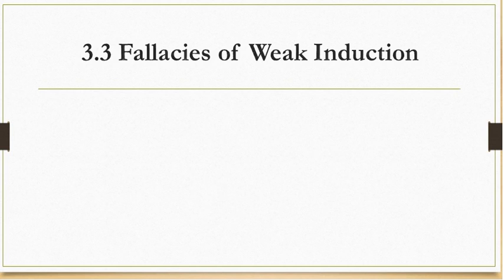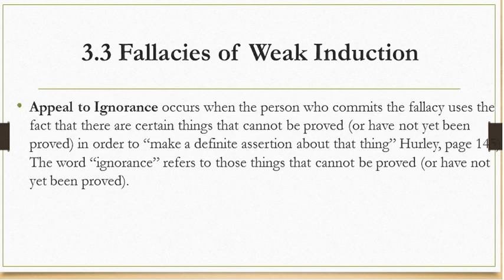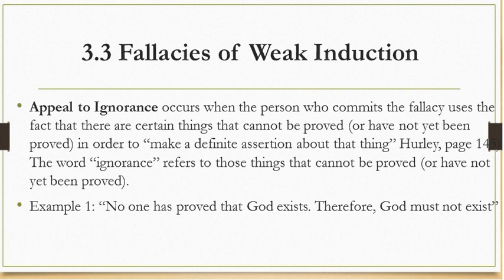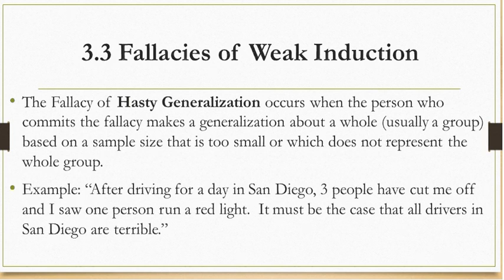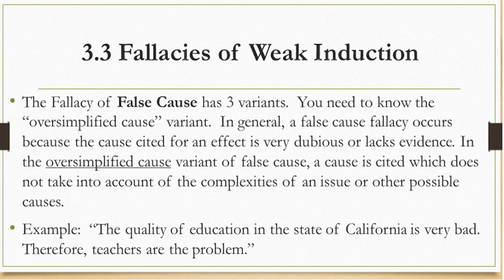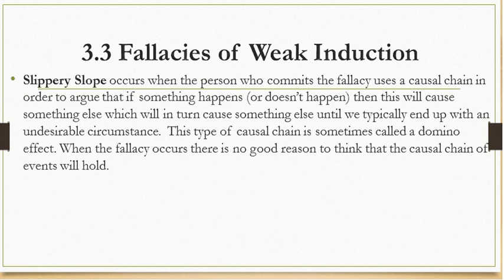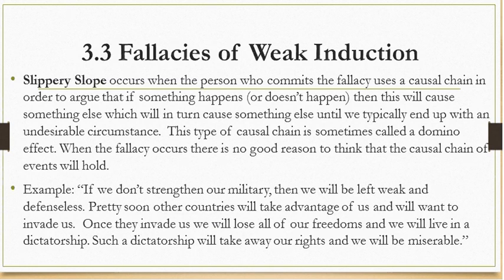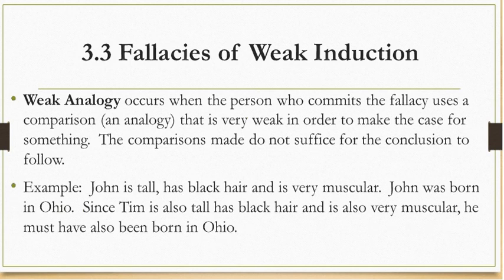3.3 Fallacies of Weak Induction